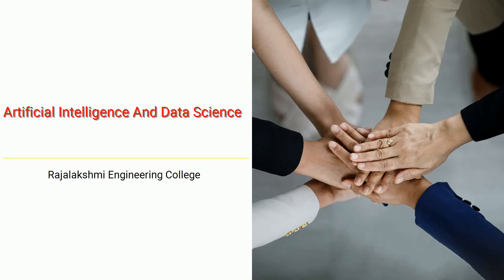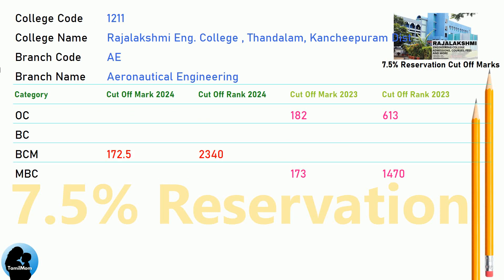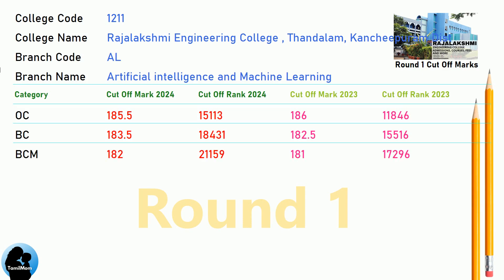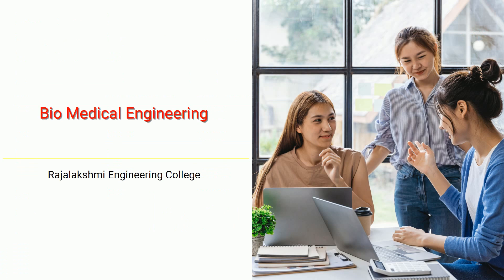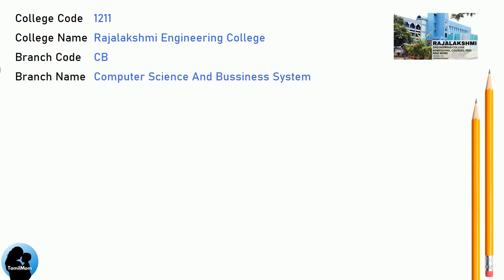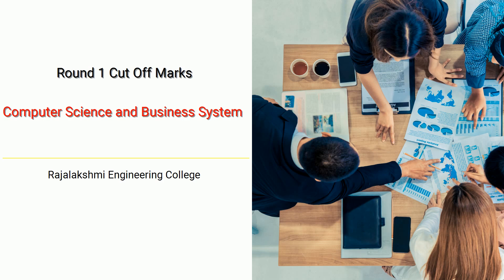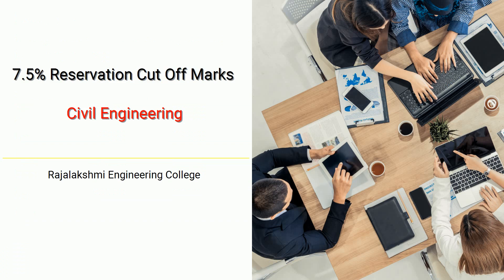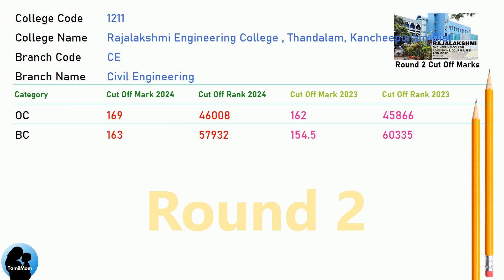🎯TNEA 2025 | 🔥Rajalakshmi Engineering College Chennai | Rajalakshmi Cut Off 2024 | REC CutOff 2024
In this informative video , we delve into the admission process for aspiring engineers in Tamil Nadu. Join us as we explore the Rajalakshmi Engineering College Chennai, TNEA Counselling Code 1211 and uncover the cut off scores for different engineering disciplines.

 Rajalakshmi Engineering College Chennai Cut Offs Covered in this video:
TNEA Cut Off for Rajalakshmi Engineering College Chennai in Artificial Intelligence And Data Science
TNEA Cut Off for Rajalakshmi Engineering College Chennai in Aeronautical Engineering
TNEA Cut Off for Rajalakshmi Engineering College Chennai in Artificial Intelligence And Machine Learning
TNEA Cut Off for Rajalakshmi Engineering College Chennai in Automobile Engineering
TNEA Cut Off for Rajalakshmi Engineering College Chennai in Bio Medical Engineering
TNEA Cut Off for Rajalakshmi Engineering College Chennai in Bio Technology
TNEA Cut Off for Rajalakshmi Engineering College Chennai in Computer Science And Business System
TNEA Cut Off for Rajalakshmi Engineering College Chennai in Computer Science And Design
TNEA Cut Off for Rajalakshmi Engineering College Chennai in Civil Engineering
TNEA Cut Off for Rajalakshmi Engineering College Chennai in Chemical Engineering
TNEA Cut Off for Rajalakshmi Engineering College Chennai in Computer Science And Engineering
TNEA Cut Off for Rajalakshmi Engineering College Chennai in Electronics And Communication Engineering
TNEA Cut Off for Rajalakshmi Engineering College Chennai in Electrical And Electronics Engineering
TNEA Cut Off for Rajalakshmi Engineering College Chennai in Food Technology
TNEA Cut Off for Rajalakshmi Engineering College Chennai in Information Technology
TNEA Cut Off for Rajalakshmi Engineering College Chennai in Mechanical Engineering
TNEA Cut Off for Rajalakshmi Engineering College Chennai in Mechatronics Engineering
TNEA Cut Off for Rajalakshmi Engineering College Chennai in Robotics And Automation
TNEA Cut Off for Rajalakshmi Engineering College Chennai in Computer Science And Engineering (Cyber Security)

🔍 Programs Covered:
Artificial Intelligence And Data Science
Aeronautical Engineering
Artificial Intelligence And Machine Learning
Automobile Engineering
Bio Medical Engineering
Bio Technology
Computer Science And Business System
Computer Science And Design
Civil Engineering
Chemical Engineering
Food Technology
Information Technology
Mechanical Engineering
Mechatronics Engineering

Chapters for Rajalakshmi Engineering College Chennai cut off marks :
00:00:00: Welcome to TamilMom
00:00:09 TNEA Cut Off for Rajalakshmi Engineering College Chennai in Artificial Intelligence And Data Science
00:01:00 TNEA Cut Off for Rajalakshmi Engineering College Chennai in Aeronautical Engineering
00:02:08 TNEA Cut Off for Rajalakshmi Engineering College Chennai in Artificial Intelligence And Machine Learning
00:03:16 TNEA Cut Off for Rajalakshmi Engineering College Chennai in Automobile Engineering
00:04:07 TNEA Cut Off for Rajalakshmi Engineering College Chennai in Bio Medical Engineering
00:05:15 TNEA Cut Off for Rajalakshmi Engineering College Chennai in Bio Technology
00:06:23 TNEA Cut Off for Rajalakshmi Engineering College Chennai in Computer Science And Business System
00:07:31 TNEA Cut Off for Rajalakshmi Engineering College Chennai in Computer Science And Design
00:08:39 TNEA Cut Off for Rajalakshmi Engineering College Chennai in Civil Engineering
00:09:47 TNEA Cut Off for Rajalakshmi Engineering College Chennai in Chemical Engineering
00:10:55 TNEA Cut Off for Rajalakshmi Engineering College Chennai in Computer Science And Engineering
00:12:03 TNEA Cut Off for Rajalakshmi Engineering College Chennai in Electronics And Communication Engineering
00:13:11 TNEA Cut Off for Rajalakshmi Engineering College Chennai in Electrical And Electronics Engineering
00:14:19 TNEA Cut Off for Rajalakshmi Engineering College Chennai in Food Technology
00:15:10 TNEA Cut Off for Rajalakshmi Engineering College Chennai in Information Technology
00:16:18 TNEA Cut Off for Rajalakshmi Engineering College Chennai in Mechanical Engineering
00:17:26 TNEA Cut Off for Rajalakshmi Engineering College Chennai in Mechatronics Engineering
00:18:34 TNEA Cut Off for Rajalakshmi Engineering College Chennai in Robotics And Automation
00:19:42 TNEA Cut Off for Rajalakshmi Engineering College Chennai in Computer Science And Engineering (Cyber Security)